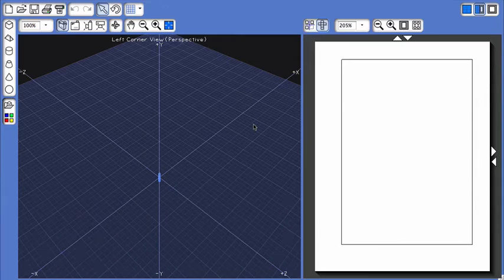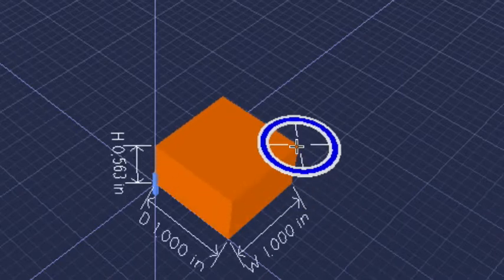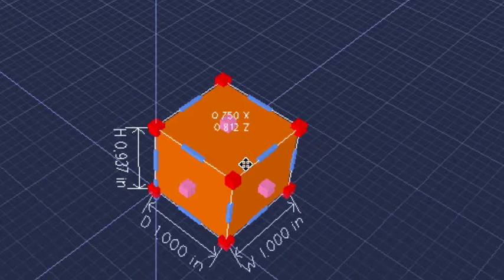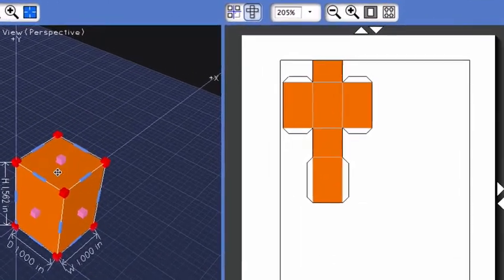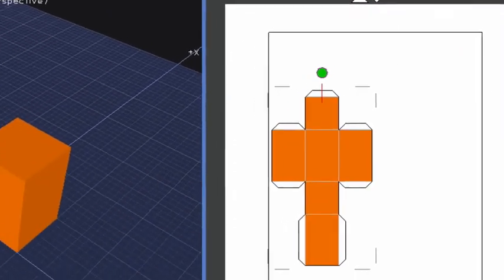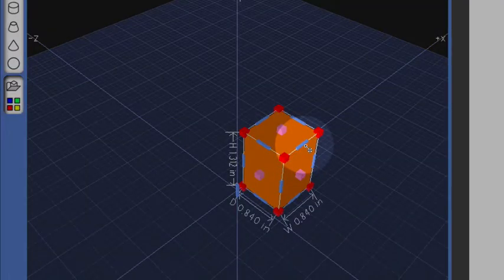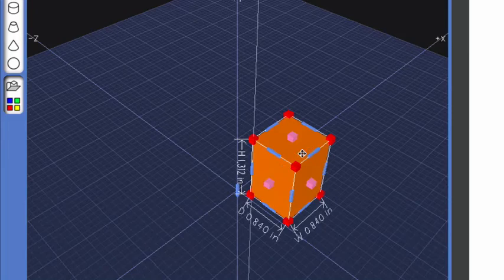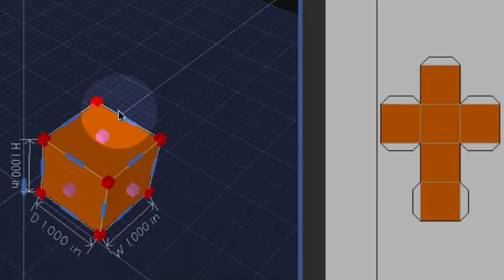FabLab ModelMaker: Create Shapes and Dimensions